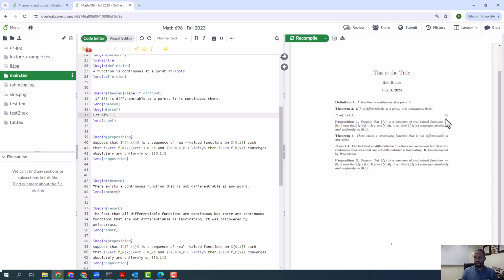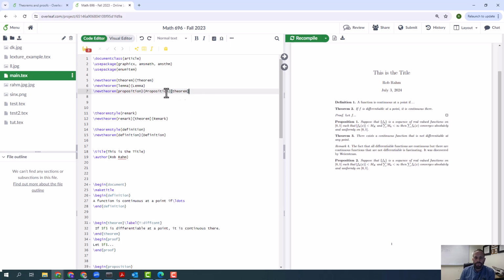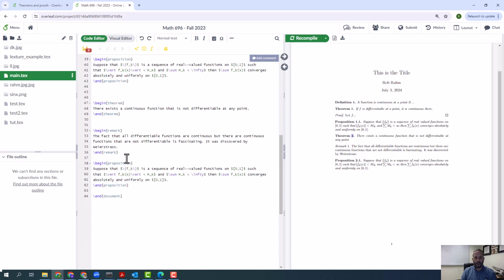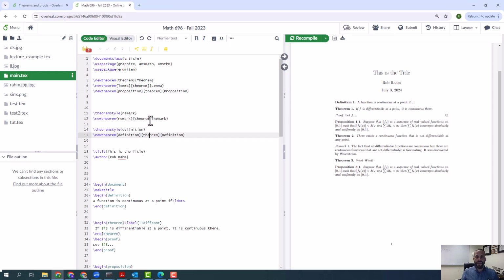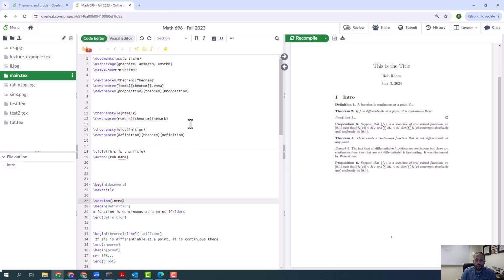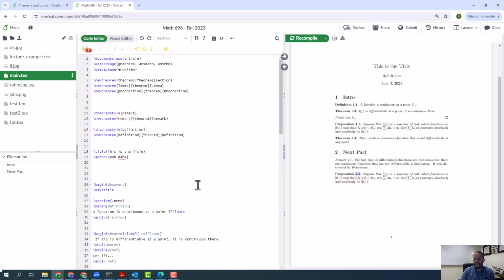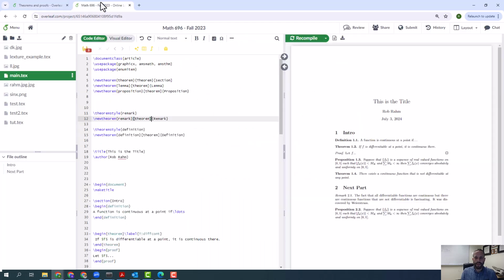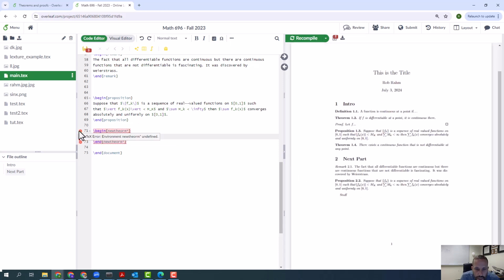Math 696 - Numbering in Theorem Envrionments